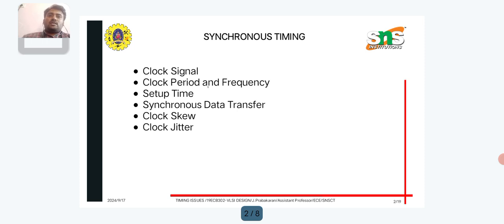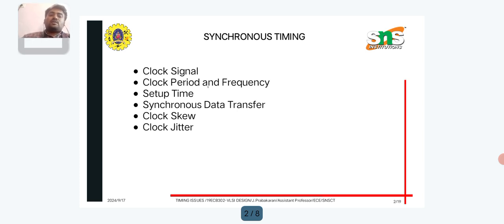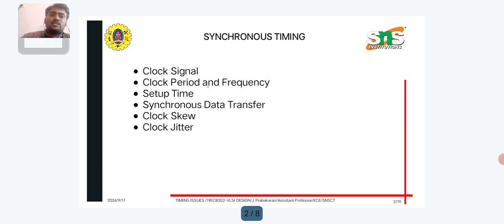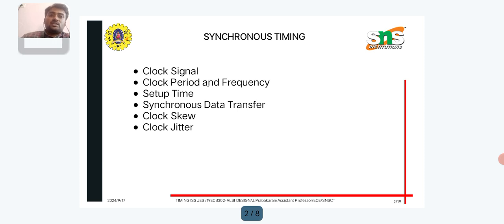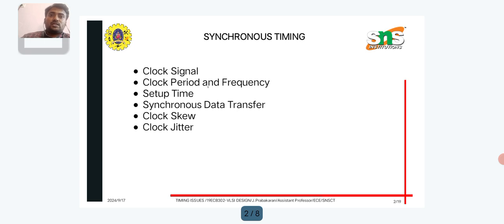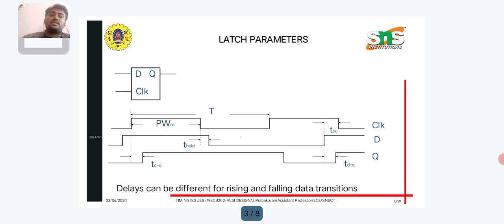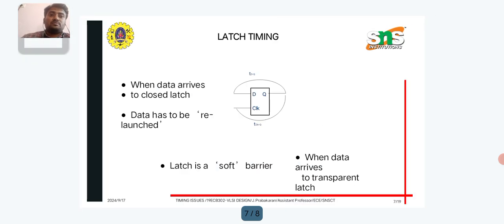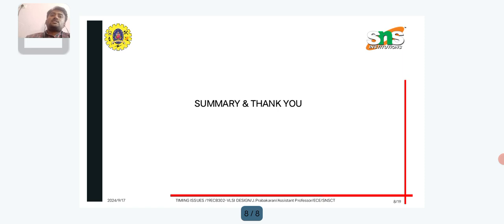Timing issues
This video provide the information about the Timing issues